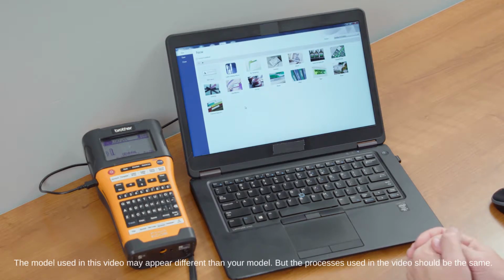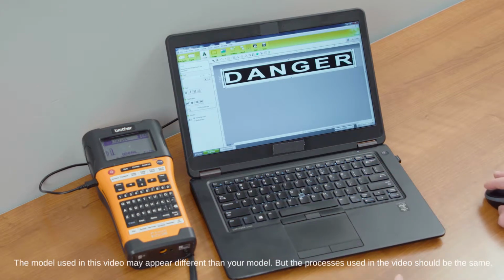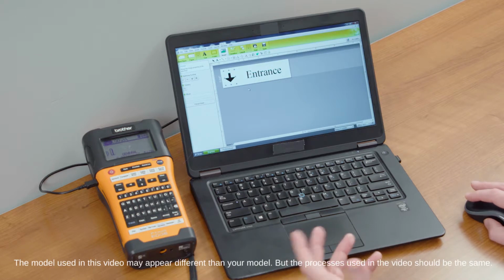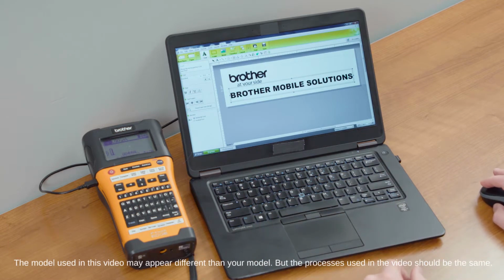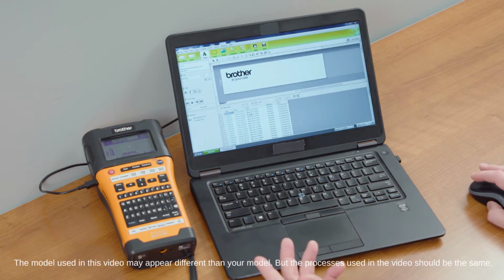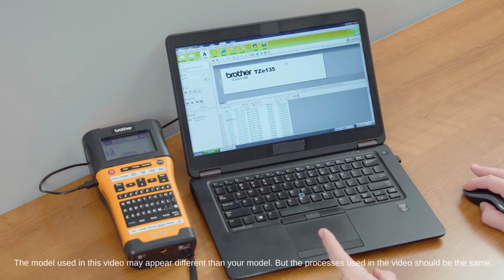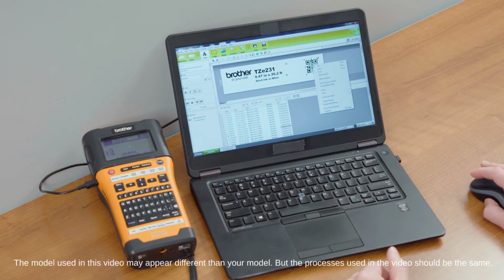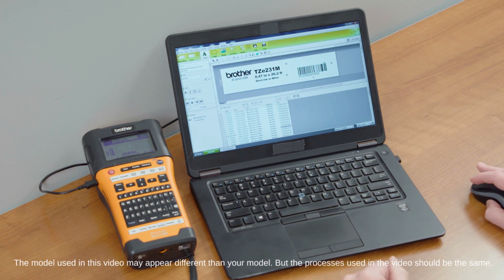How to Use P-touch Editor with Brother PT-E550WVP/PT-P900 Series Professional Industrial Labellers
With this step-by-step tutorial, you’ll see how to quickly and easily create label templates featuring all kinds of designs using the P-touch Editor software with Brother PT-E550WVP/PT-P900 Series Industrial Labellers. to learn more about endless labelling possibilities.